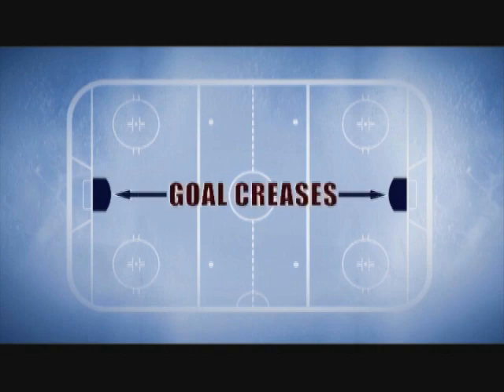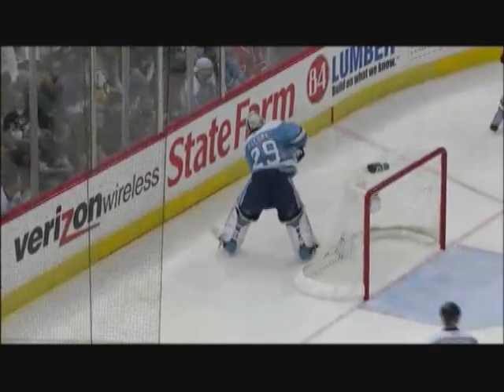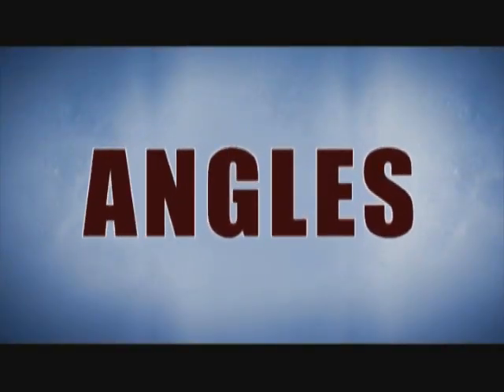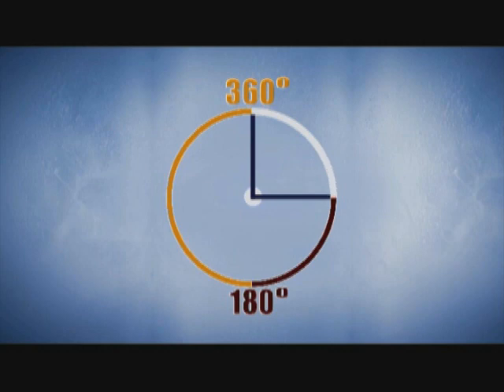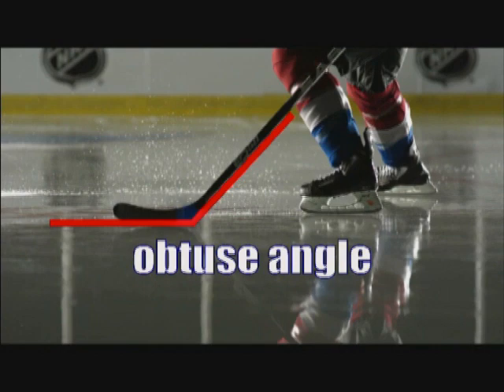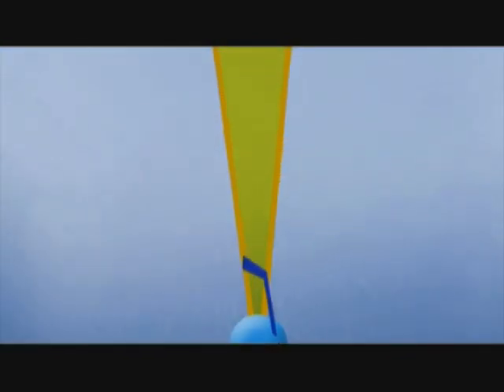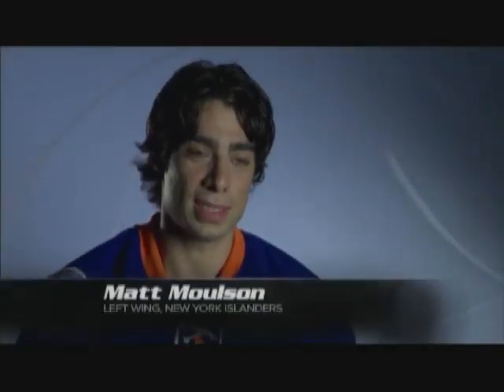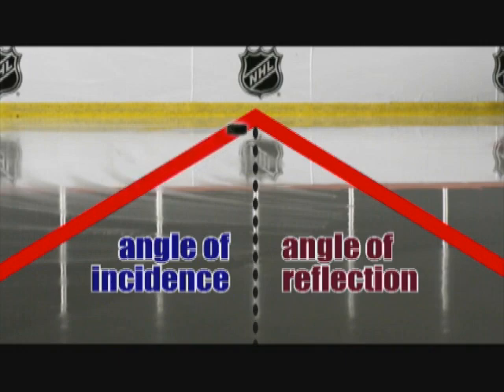Cincinnati Cyclones - Education In Hockey - Hockey Geometry Segment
Education in Hockey is the Cincinnati Cyclones annual field trip day. This video was played during the first intermission teaching children the basics of geometry as it applies to the game of hockey.